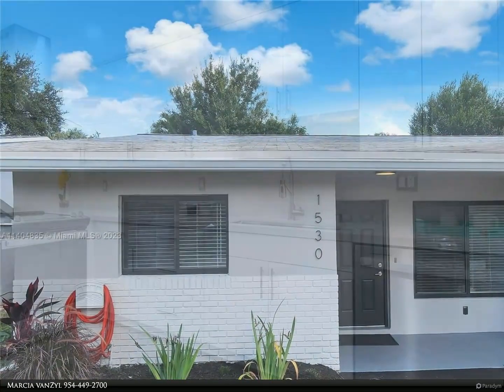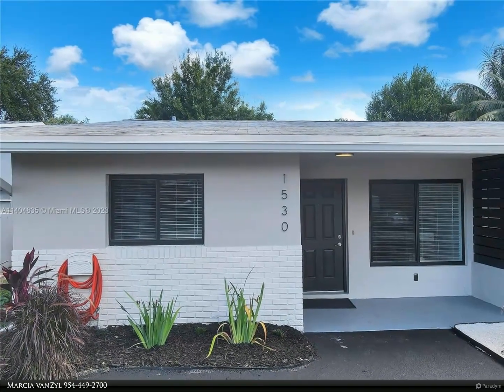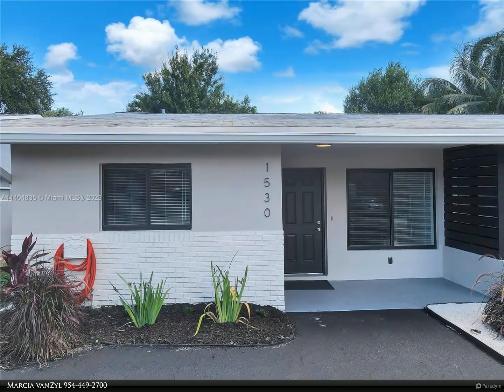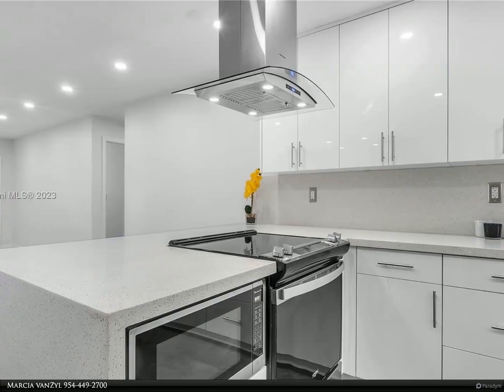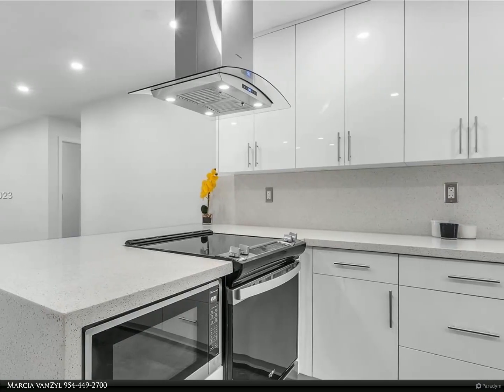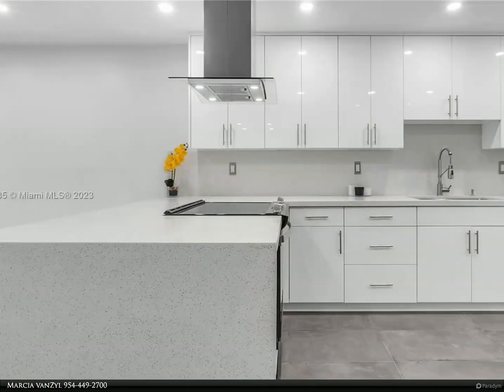Berkshire Hathaway HomeServices Florida Realty - 1530 SW 22nd St 1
1530 SW 22nd St 1

Newly fully renovated 2 bedroom, two bathroom apartment provides a spacious 1,034 square feet of living space. The oversized kitchen with brand new appliances and an abondance of storage opens to the large living room offering a comfortable area for relaxation and entertainment. Private laundry facilities and backyard provide a house-like living experience. Brand new bathrooms, air conditioning and impact glass. The location at the end of a cul-de-sac ensures a quieter and more private living environment. Being close to Lauderdale Marine Center is advantageous for those involved in the boating or marine industry. Additionally, the proximity to downtown Fort Lauderdale means residents can easily access the amenities, entertainment, dining, and shopping options available in the area.

Marcia vanZyl
Berkshire Hathaway HomeServices Florida Realty